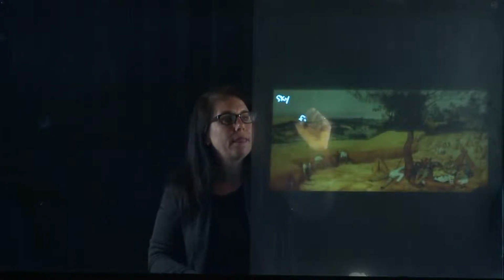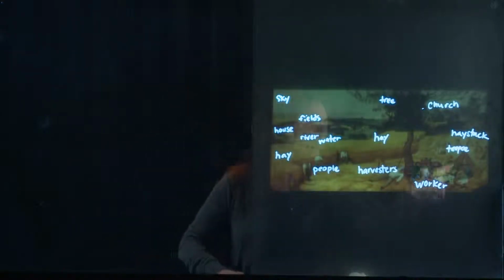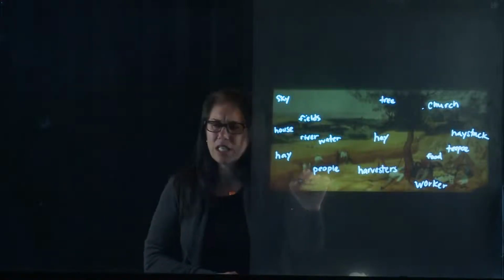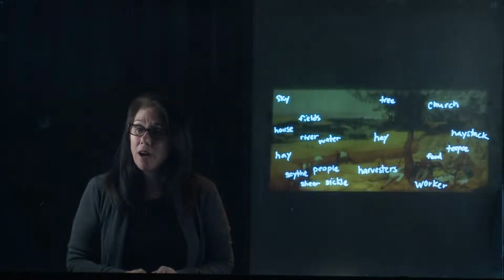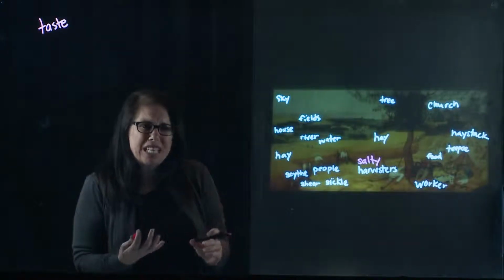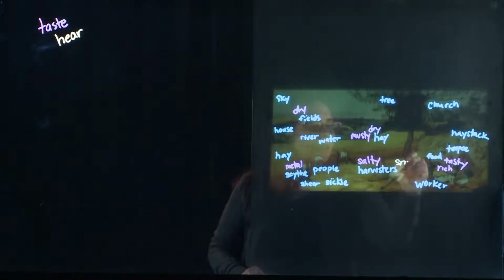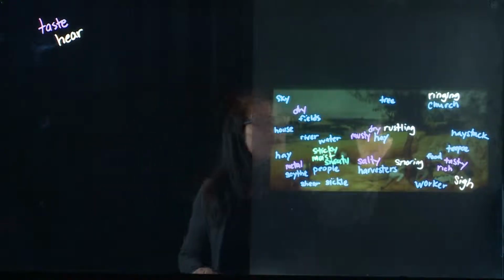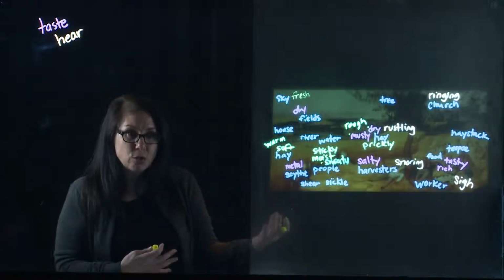The Learning Glass: Sensory Writing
In this video, Dr. Cappello models a close reading of a visual text, "The Harvesters" by Pieter Bruegel the Elder. It is available for download for free from the Metropolitan Museum of Art.